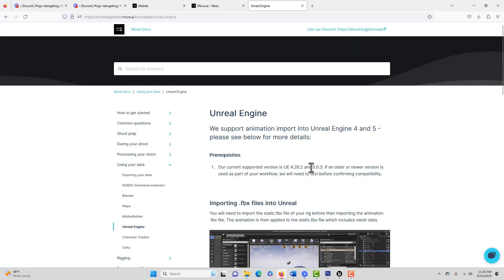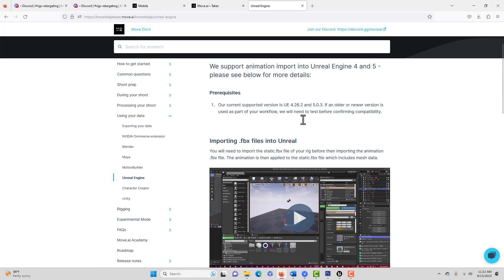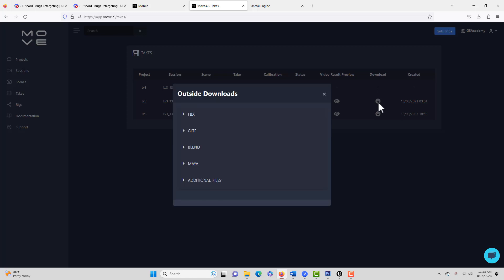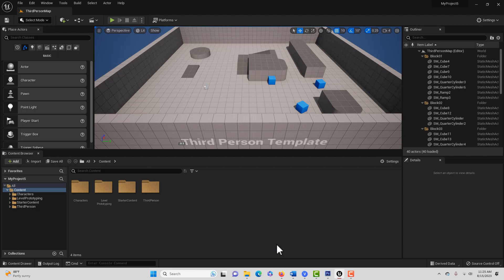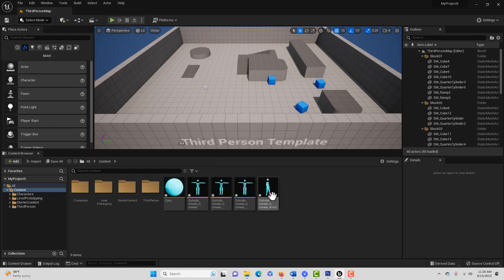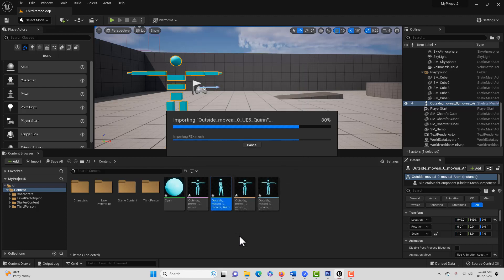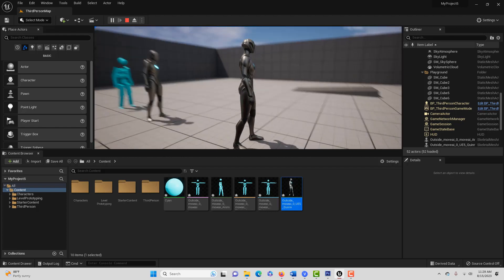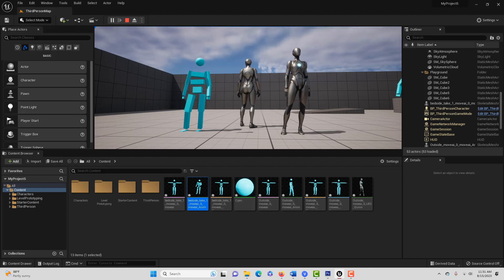Getting Move.AI Motion Capture Data (fbx file) into Unreal Engine 5.0 (August 2023)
Quick tutorial on how to get the motion capture fbx file out of Move.AI and into Unreal Engine. This video has been re-uploaded because of an issue with the first one. Should be fine now. This is current as of August 2023. Other tutorials and current Move.AI documentation appear out of date. And Move.AI states it only works with Unreal Engine 5.0 and 4.46, so 5.0 is the engine version we used for this tutorial. We would like to see Move.Ai keep up with Unreal.